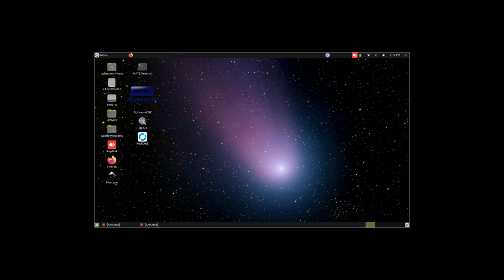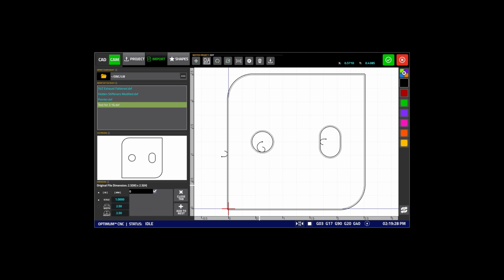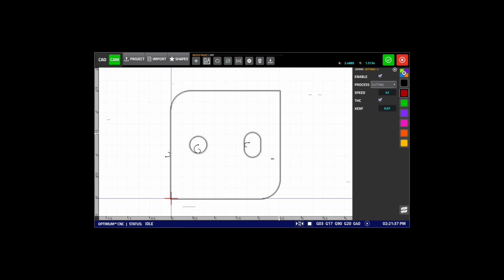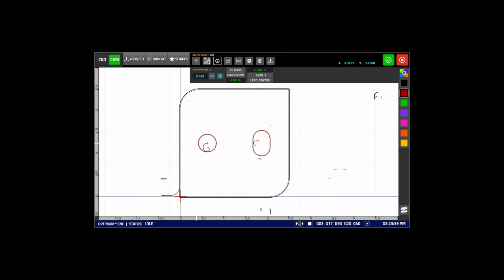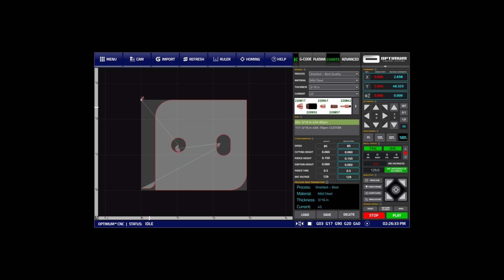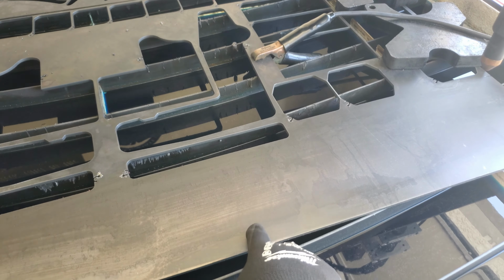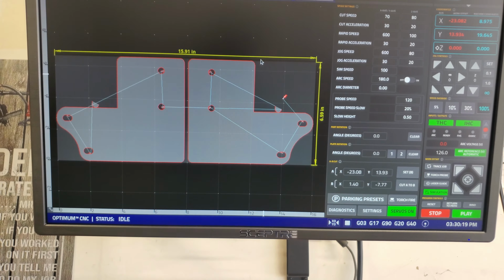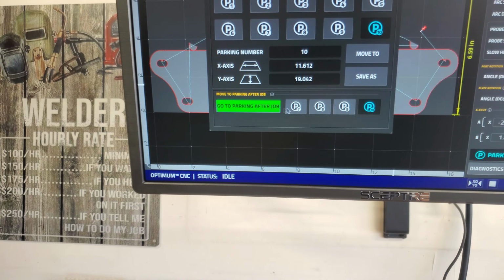STV CNC Workflow - A change from Langmuir Firecontrol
The first update of many with the new STV Sparx 4400 table.

Now that I've got a few cuts in, I can comfortably navigate through Optimum not only for running the table but processing my CAM as well.

00:00 Intro
01:37 CAM in Optimum
10:38 Controlling the table on Optimum
11:55 Cutting on the table
14:18 Final result